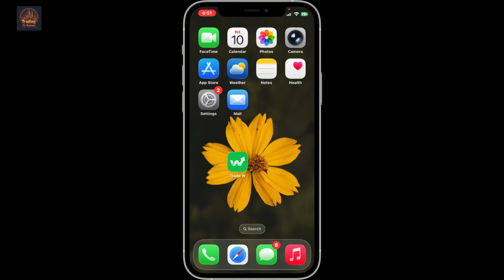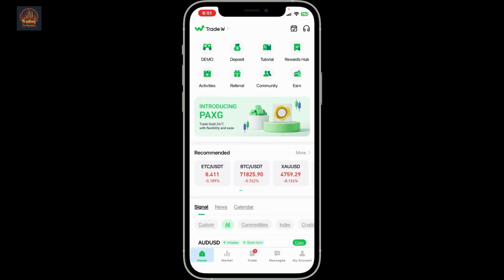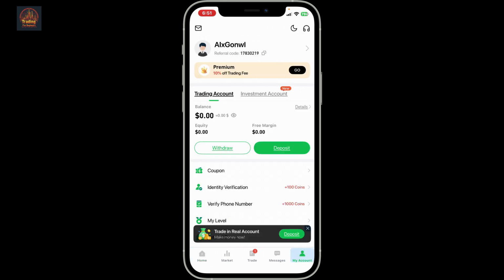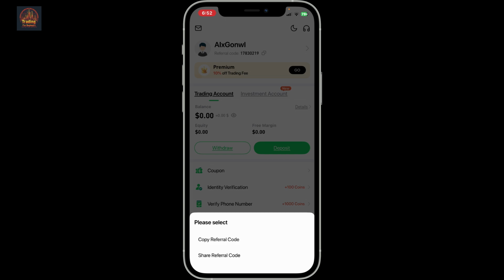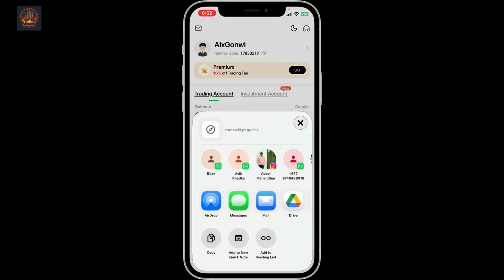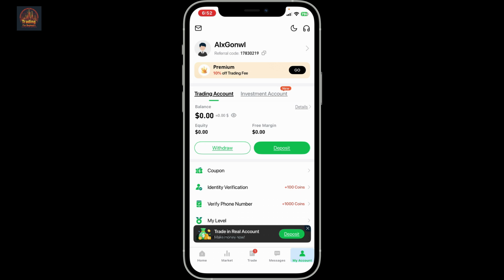How to Find Referral Code in Trade W (Easy Steps 2026)?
In this simple beginner-friendly tutorial, I’ll show you step-by-step how to easily locate your referral code inside the app without any confusion. Whether you want to share it with friends or earn rewards, this guide will help you do it quickly and smoothly.